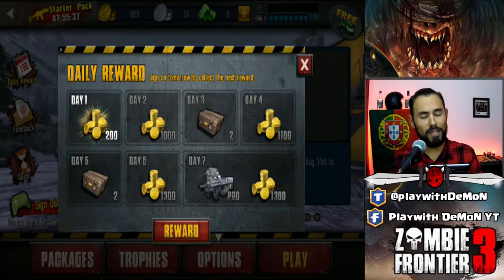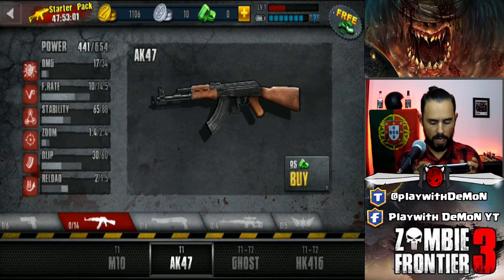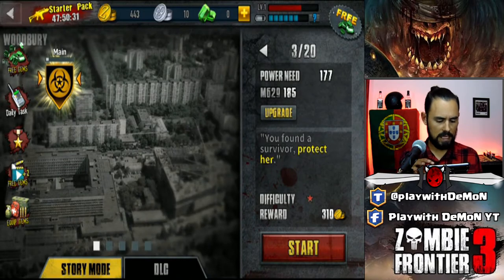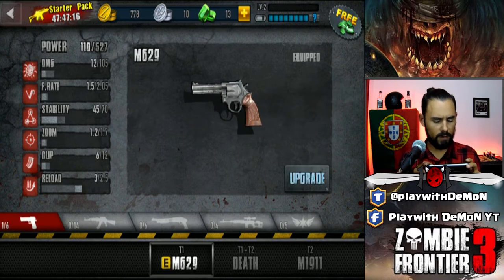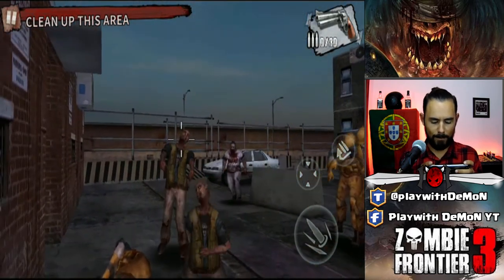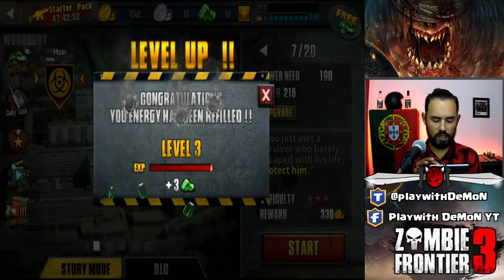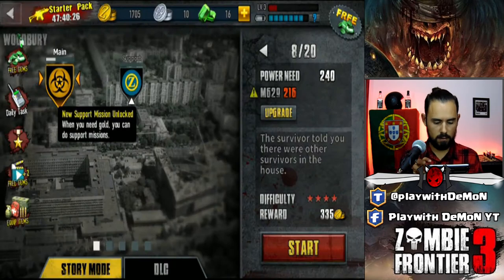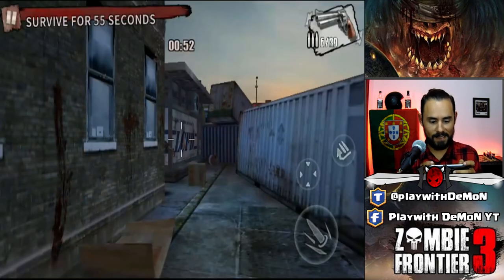ZOMBIE FRONTIER 3 - First Look & Gameplay! (Legendas PT)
Hey what's up guys? Today we'r going out on zombie hunting!